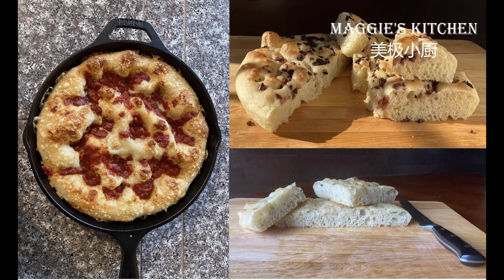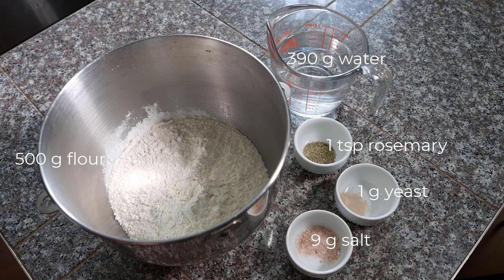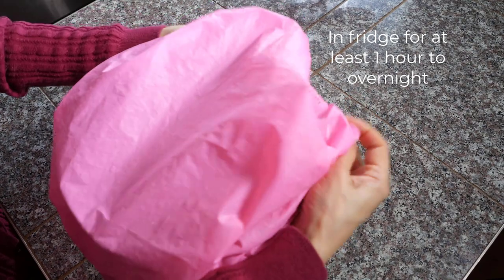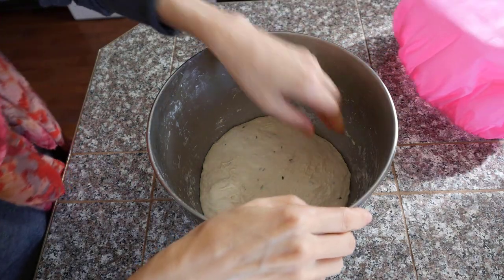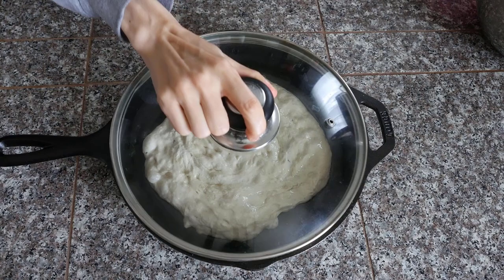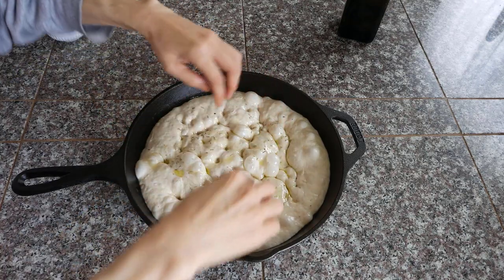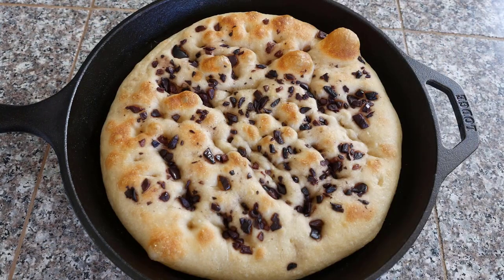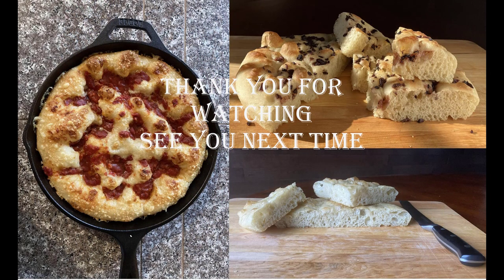1 dough perfect for Focaccia/Pizza/Olive Bread -- easiest, spongy, soft, NO knead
Hi,  welcome to Maggie’s kitchen. Today we are going to make Italian Focaccia. It can be served as a side dish or as sandwich bread, or make a pizza. I will make three different flavors today.
Ingredients of the dough:
500 g all-purpose flour,
390 g water
9 g salt
1 g dry yeast

Oven 450 F/232 C
Rosemary FOCACCIA and Kalamata olive FOCACCIA： middle/lower rack, ~12 minutes
FOCACCIA Pizza： middle/lower rack, ~15 minutes